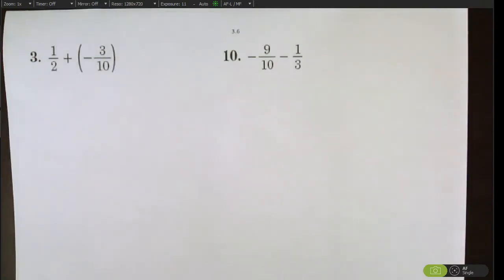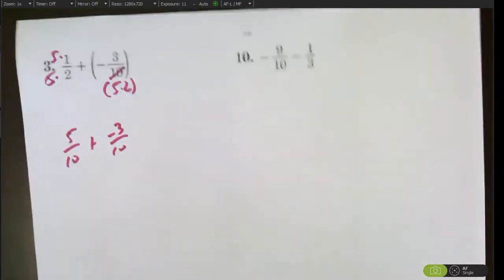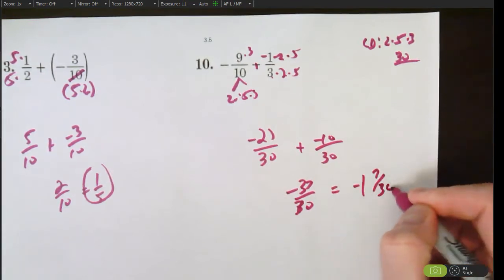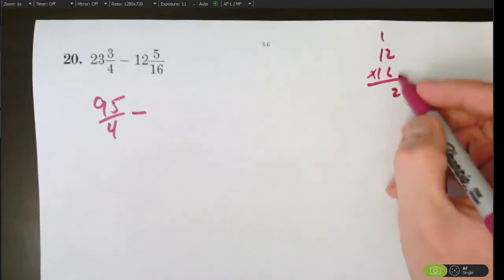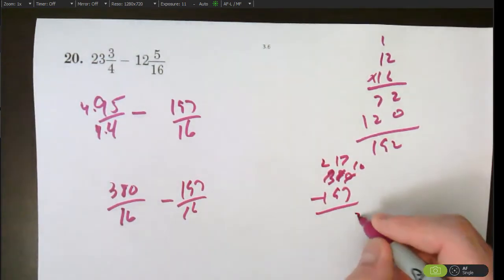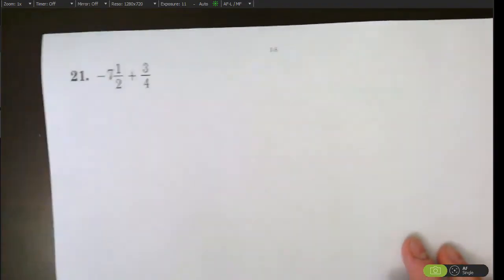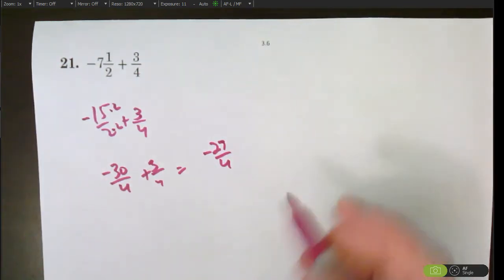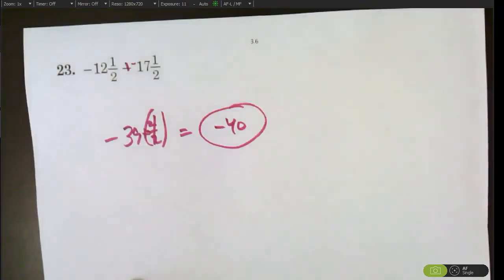3.6 - Pre-Algebra - Homework Help